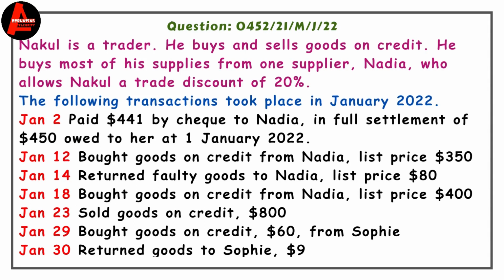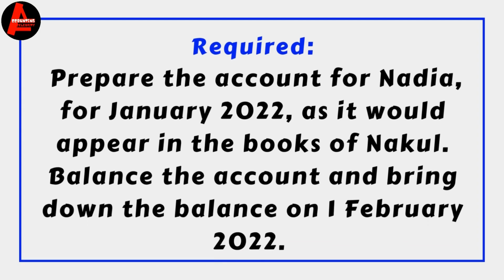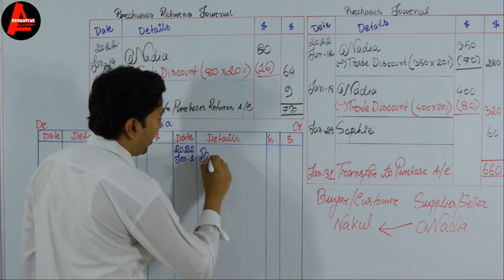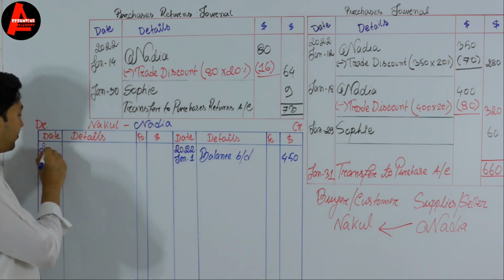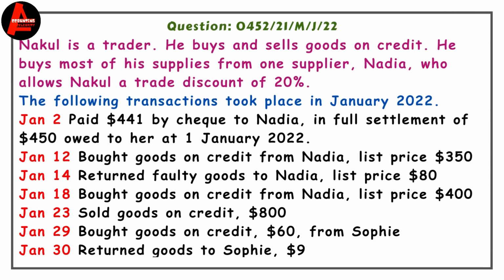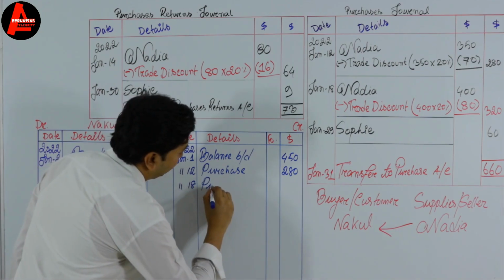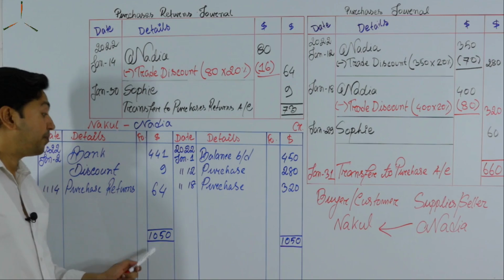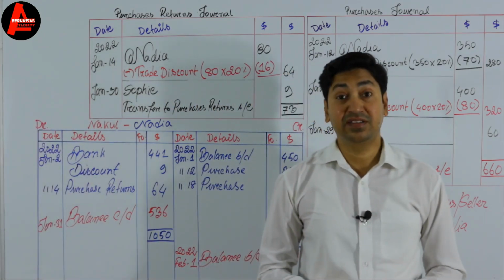How to Prepare SUPPLIER'S LEDGER? 0452/21/M/J/22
How to prepare supplier's ledger? If you don't know, then you are in the right place. Today, we will learn supplier ledger which is a basic topic of books of prime entries in accounting.

►SOCIAL:
TIMESTAMPS--
00:00 Question description
02:58 Opening balance
07:55 Credit items
09:27 Debit items
10:09 How to balance